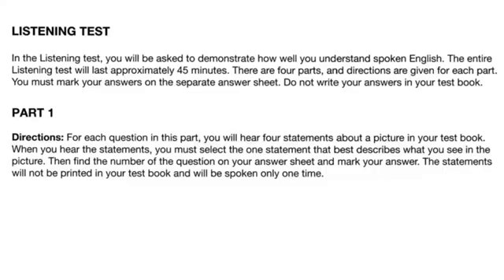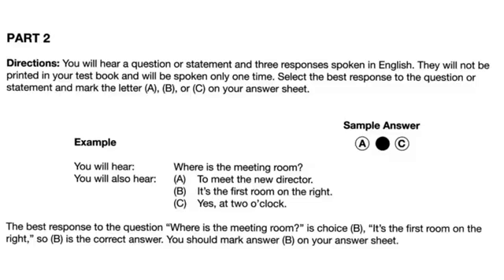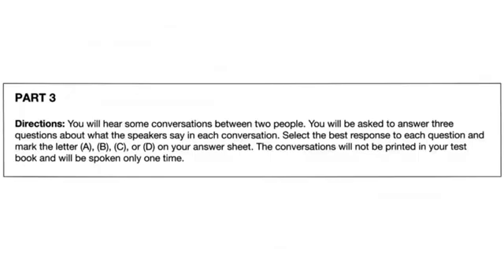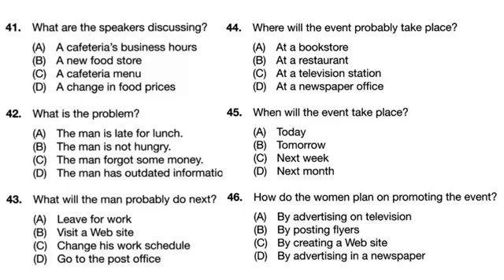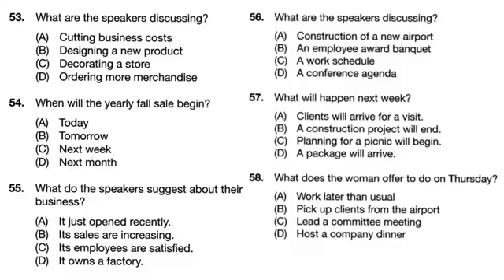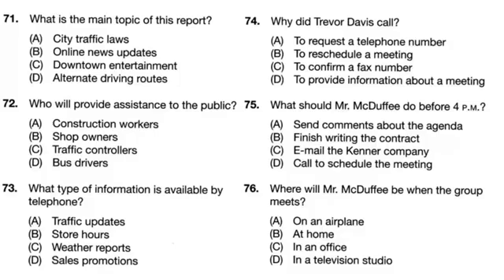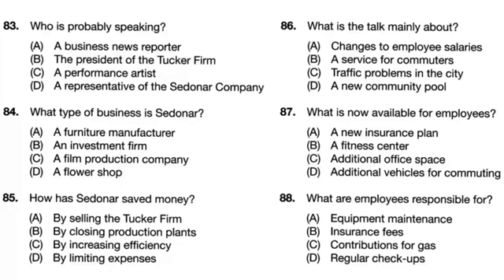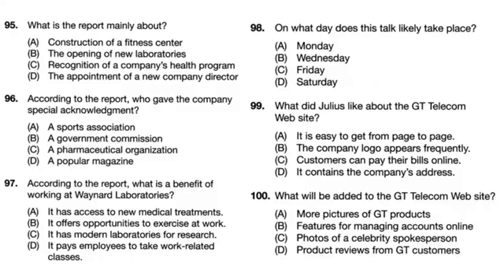clip toeic oxford practice test 2